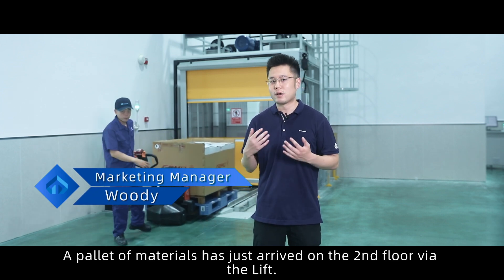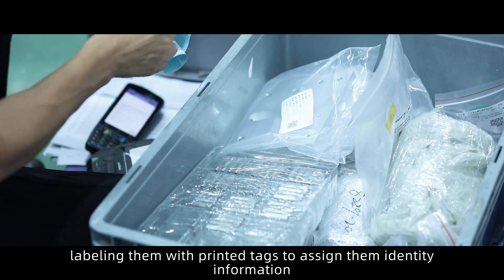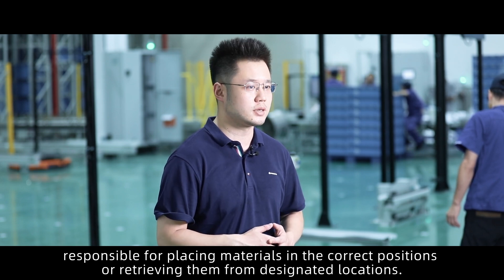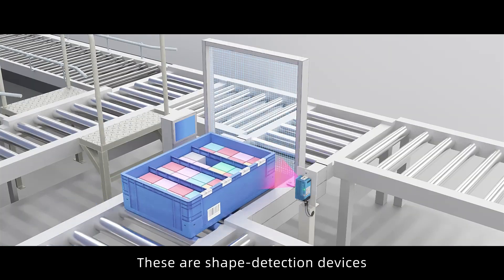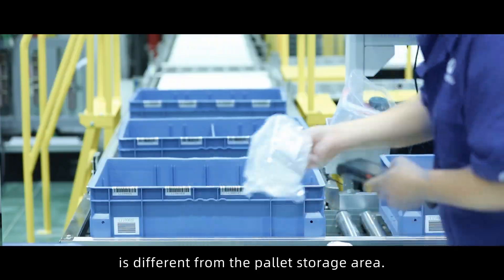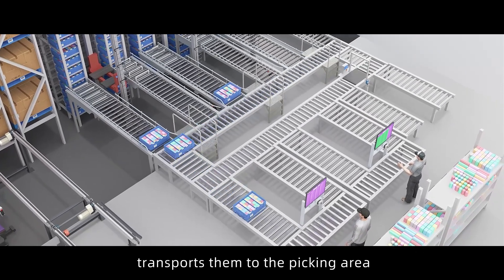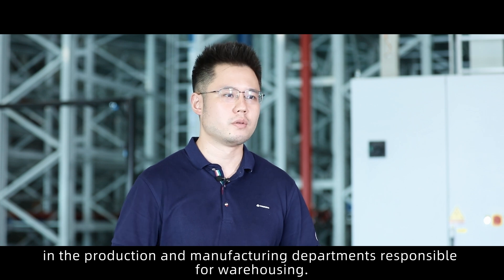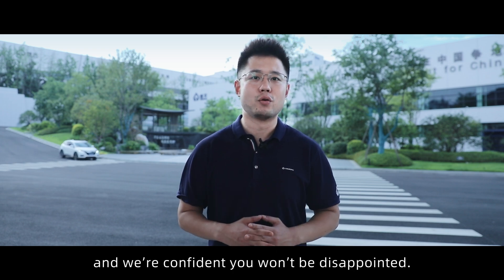Discover TRUKING EP4: How Smart a Warehouse Can Be II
The 4th episode of Discover TRUKING showcases the power of smart solutions in our high-tech Smart Warehouse. Discover how our self-designed intelligent system streamlines the handling of countless parts, reduces costs, and provides advanced solutions for the pharmaceutical and other industries.